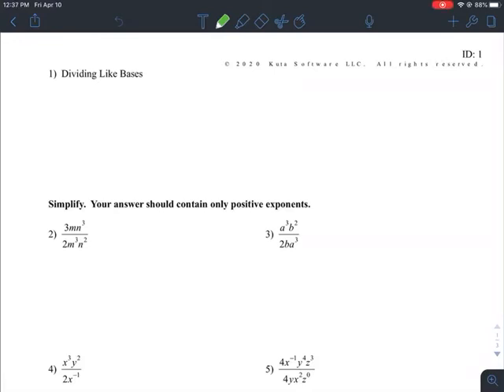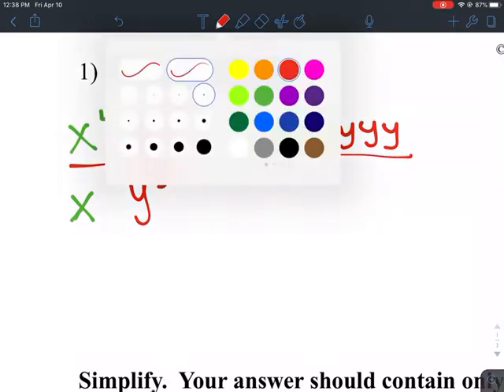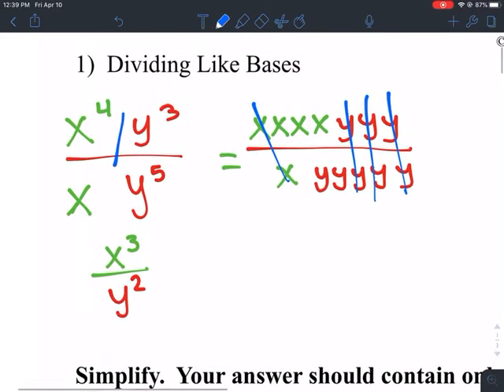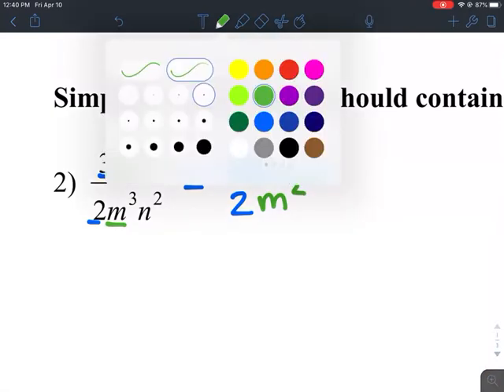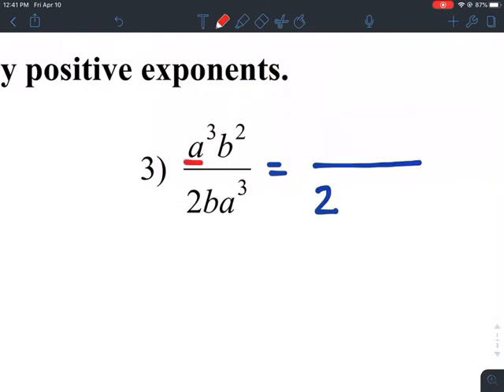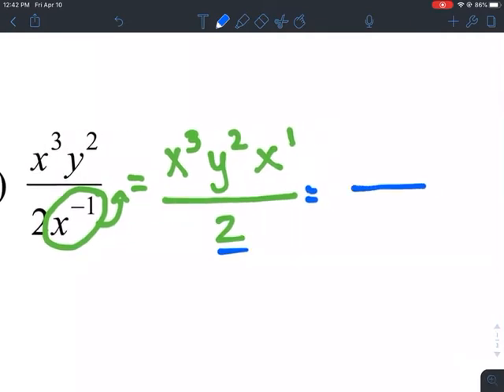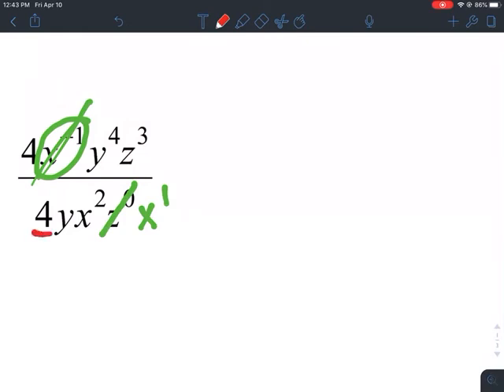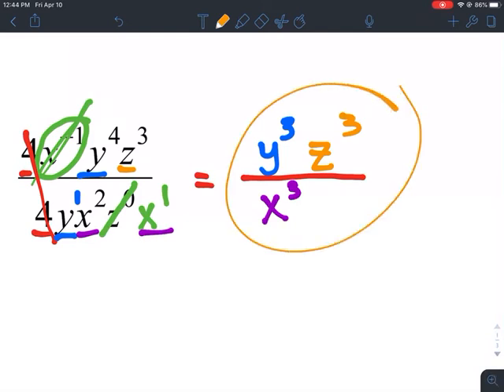Alg 1 Week 2 - Properties of Exponents 2